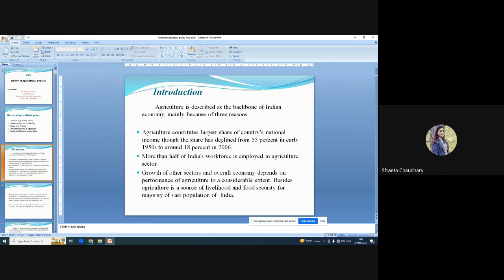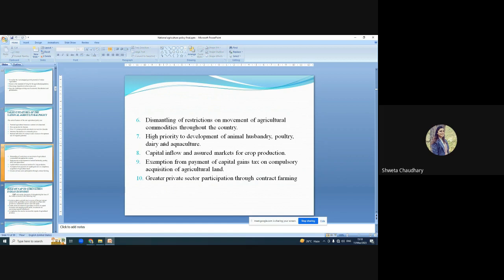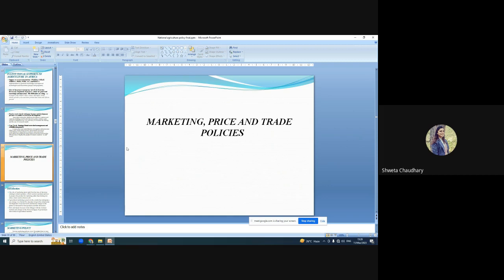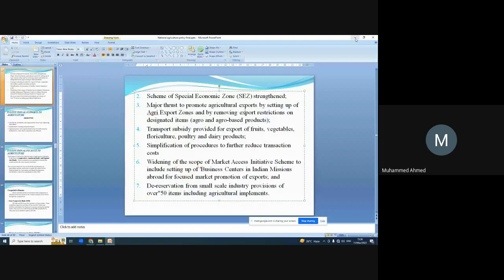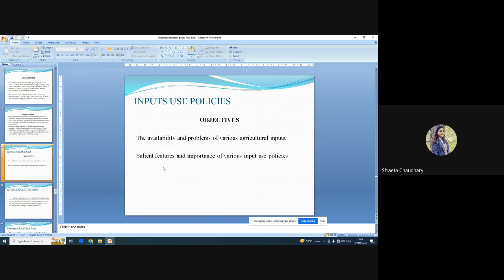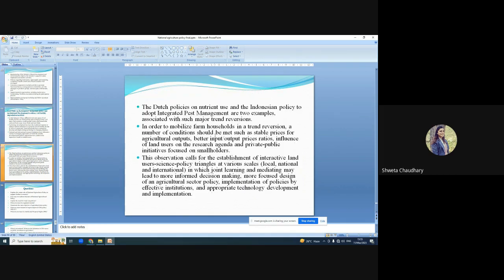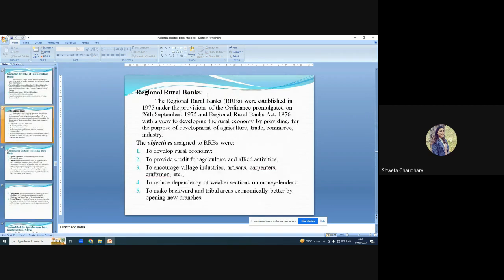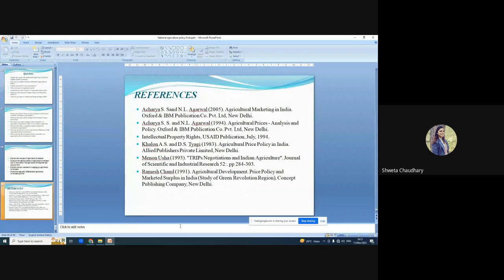9 PGCAP MNR 2 L3 11 Mar 2023 by SC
9 PGCAP MNR 2 L3 11 Mar 2023 by SC